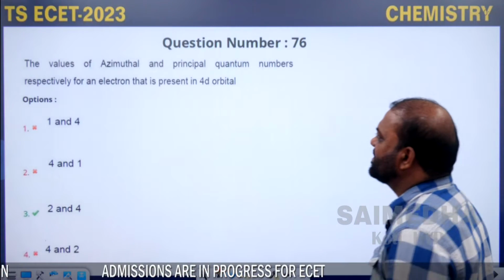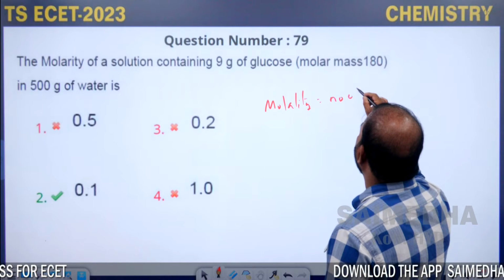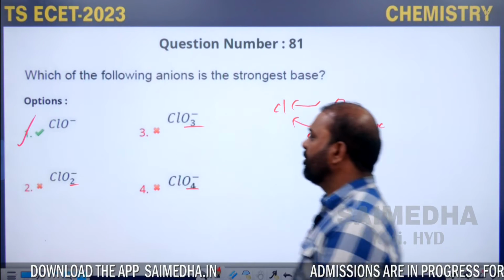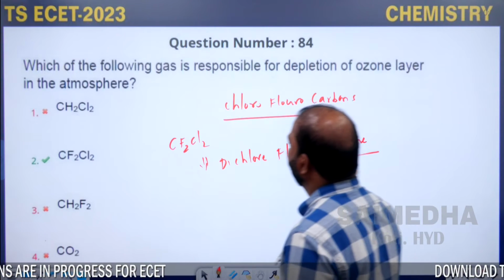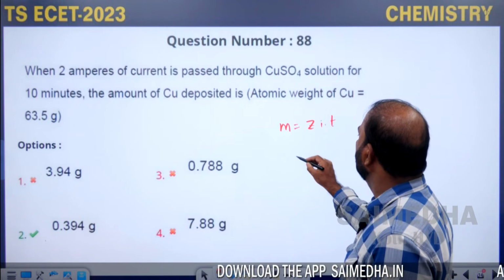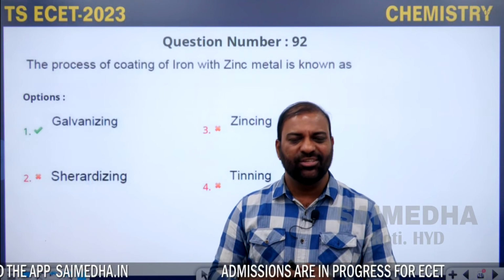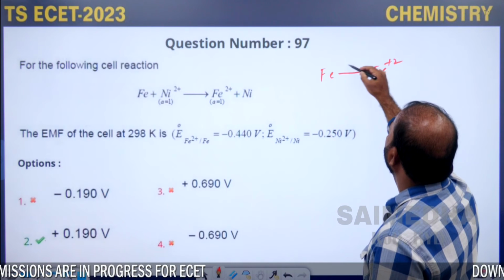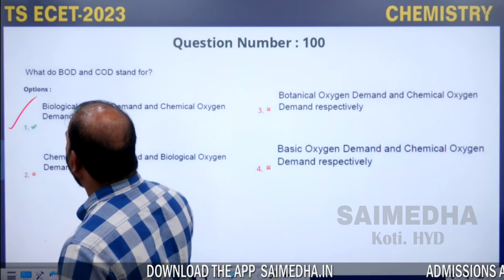CHEMISTRY PAPER EXPLANATION || TS ECET - 2023| SAIMEDHA KOTI - HYD || 9246212138